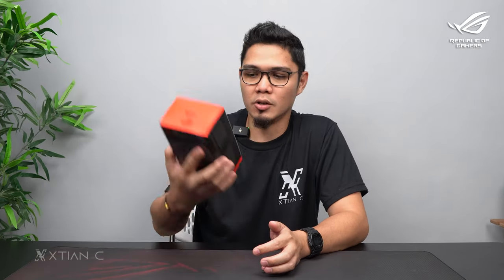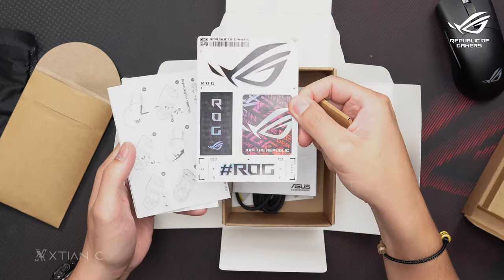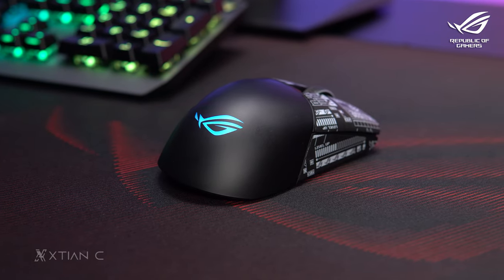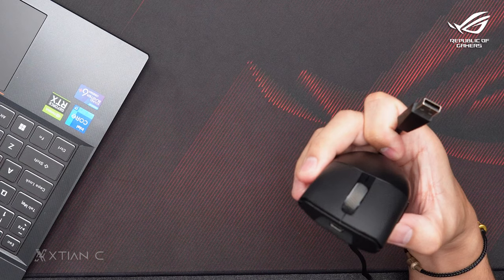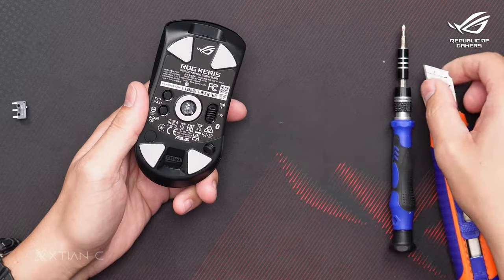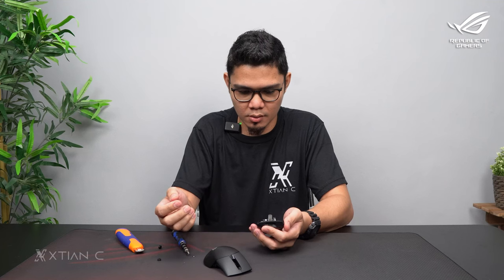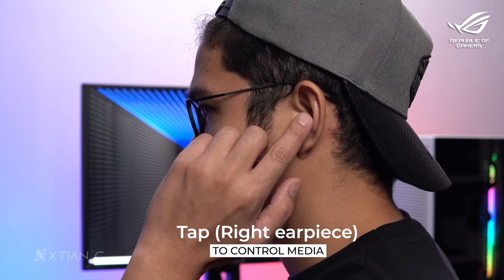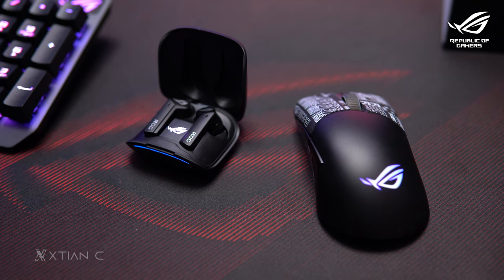WIRELESS Gaming ft. ROG Keris Wireless AIMPOINT & ROG Cetra True Wireless ANC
ROG Wireless Gaming ft. ROG Keris Wireless AIMPOINT Gaming Mouse & ROG Cetra True Wireless ANC Gaming headphones
Where to BUY ROG Keris Wireless AIMPOINT Gaming mouse
AMAZON (Not AIMPOINT)

Where to BUY ROG Cetra True Wireless ANC Gaming headphones
Credits:
Shot and Edited by
Xtian Capinpuyan
Bryan Osorio